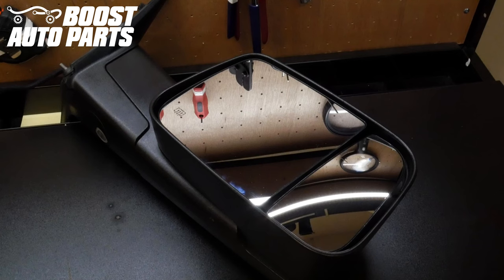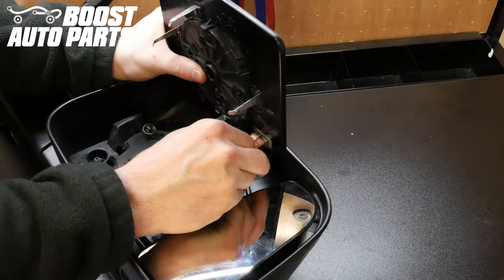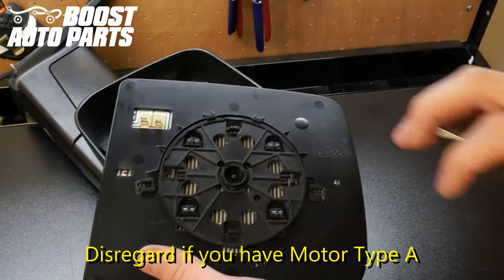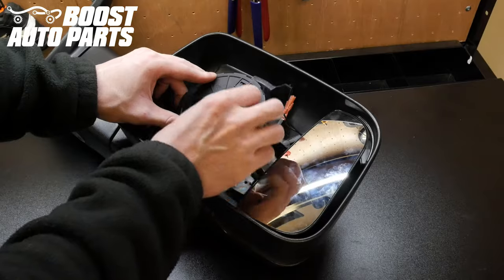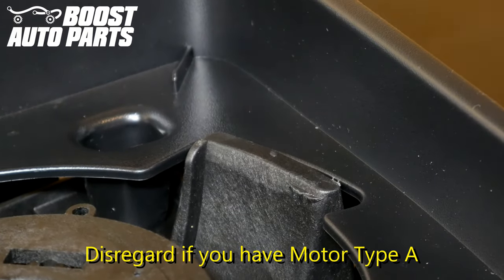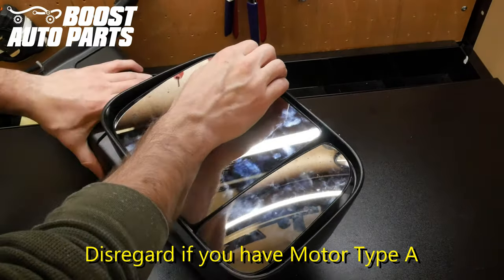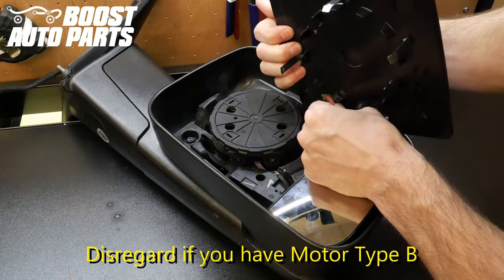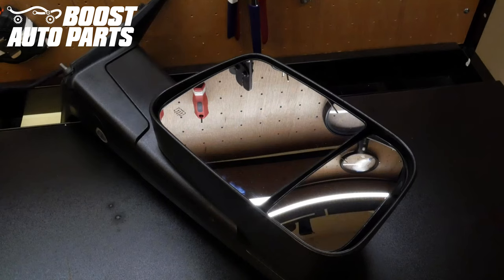Remove or Replace OEM 4th Gen Style Upper Tow Mirror Glass - (Dodge Ram 2009-2020)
This video shows you how to remove and replace the upper glass on your OEM 4th Gen Ram Tow Mirrors. If you have Aftermarket 4th Gen Tow Mirrors, please reference a separate Boost Auto Parts video.

Remove your glass to replace parts or upgrade your mirrors. Check out boostautoparts.com for all of your tow mirror, parts, and wiring harness needs for your GM vehicles.

Fitting 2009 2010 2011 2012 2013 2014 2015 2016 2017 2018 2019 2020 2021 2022 Ram mirrors.